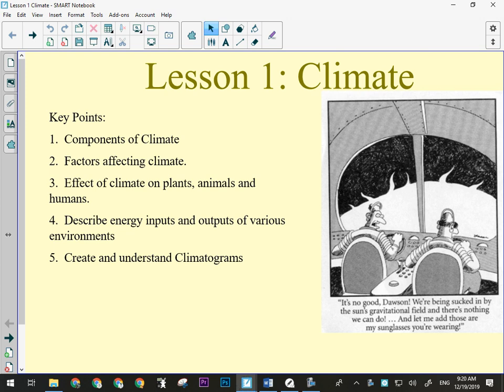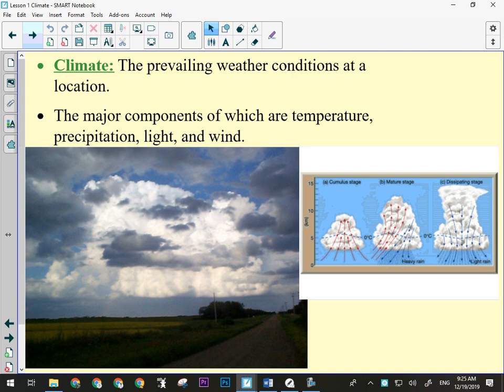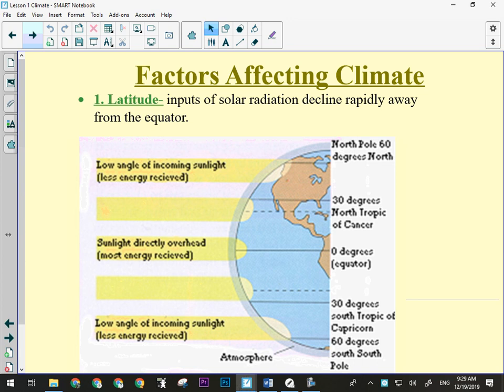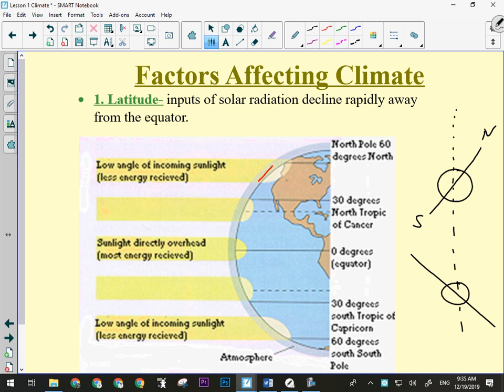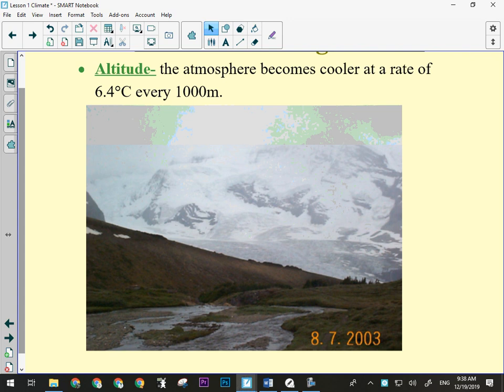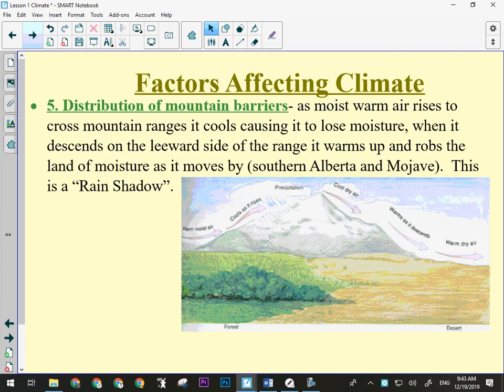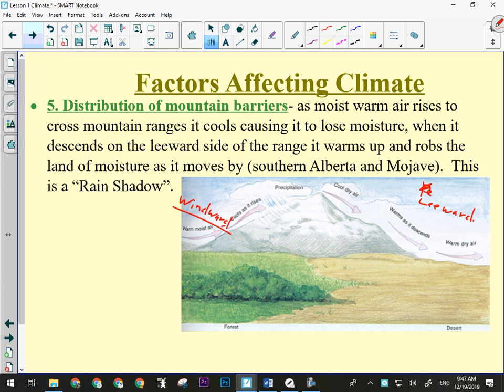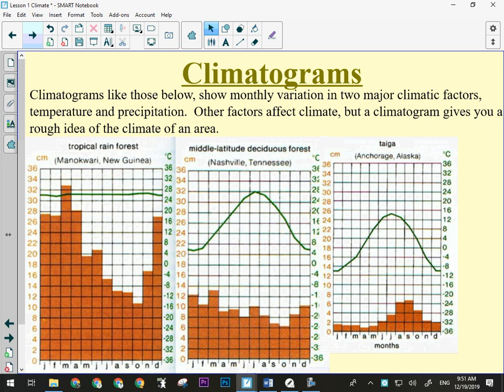Science 10 | Climate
Lecture on the components of climate and factors affecting it.